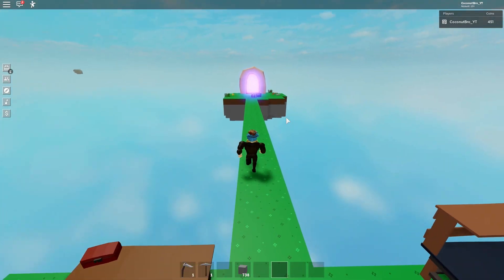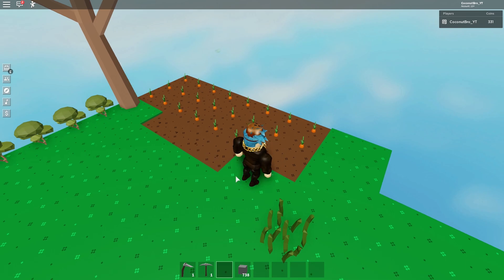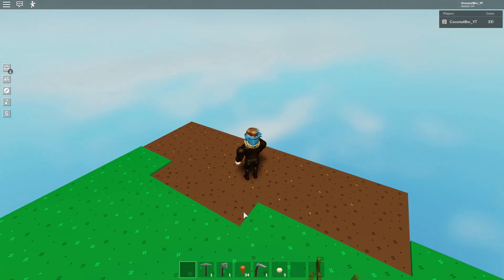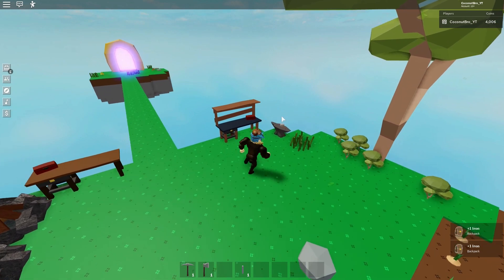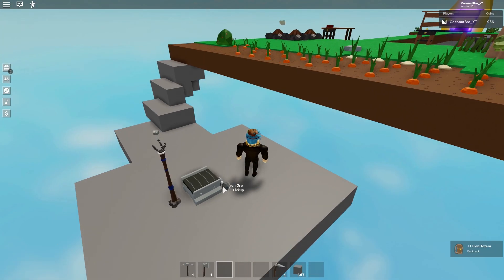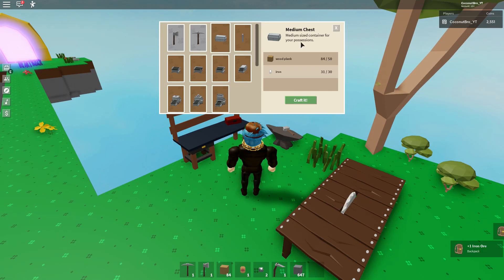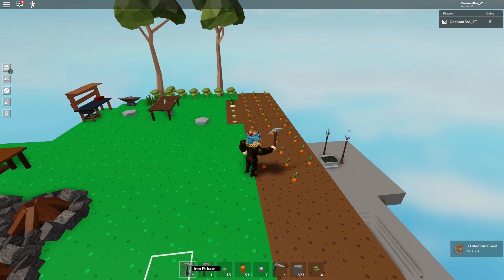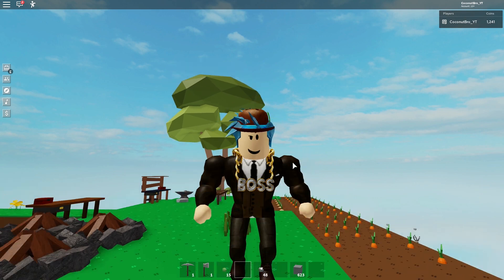From 1 Block To The Biggest Farm In Sky Block | Ep. 1